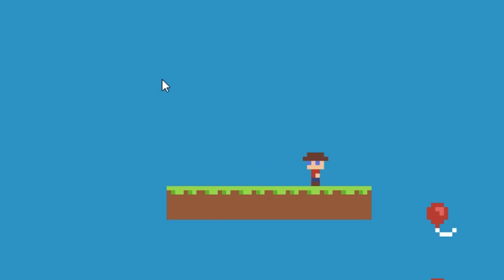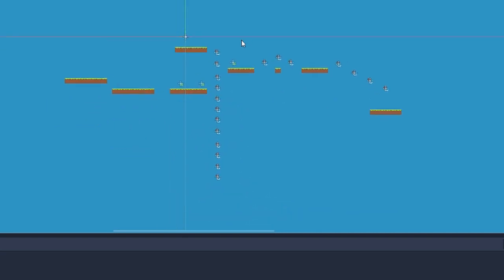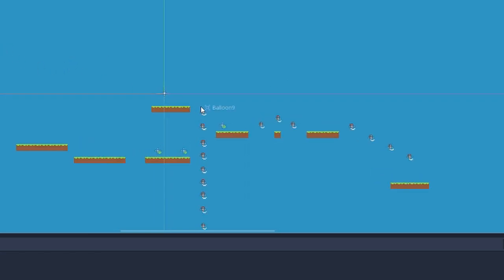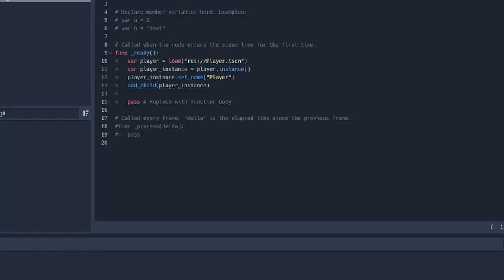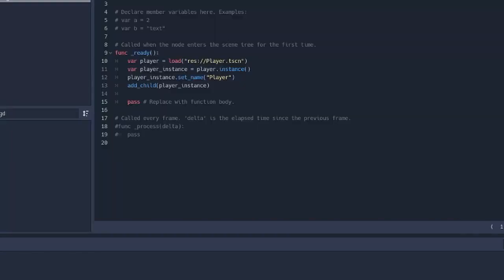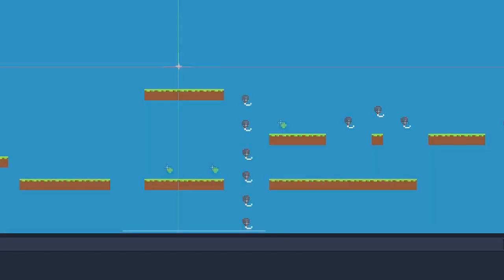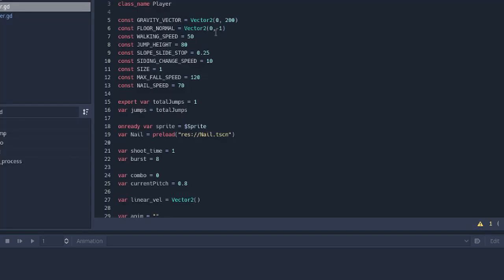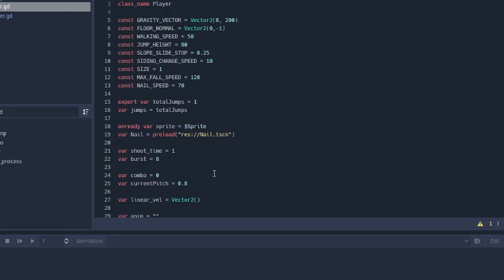How my game is going! Popper... I think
Hello herd! So here's the remake of the game I was making a few years ago. This time I'm using Godot, and honestly I'm really, REALLY happy with it, coming from Unity.

Perhaps because I prefer 2D games and Unity is a 3D engine, oh well, regardless here it is in case you guys are interested :)

If you'd like more videos about game development let me know!

PS: Video is quite cropped because the editor kept crashing while rendering, might reupload

►!!NEW!! Our Subreddit is live

I now got MERCH! :D

If you'd like to support me directly you can do so

If you want to support me AND get great games for yourself (it also helps me feed the chickens hehehe)

Here at Madcowe we strive to provide you with the most entertaining and educational Gaming Content that is sure to make you laugh, learn and have a great time... maybe... So if you're someone who likes games and having a good time, this channel might be just for you!